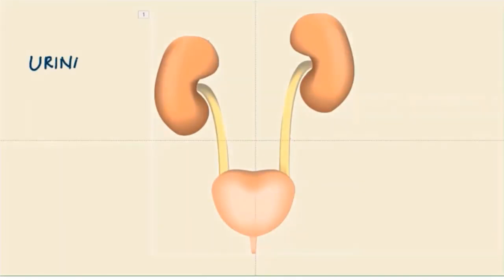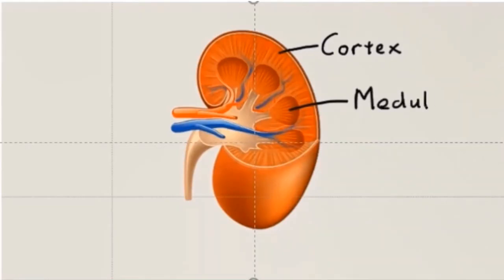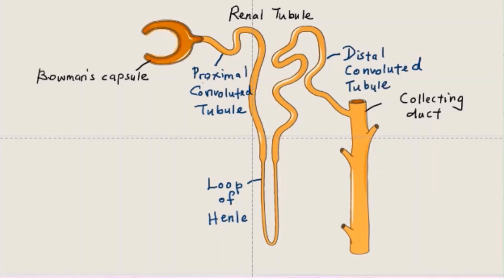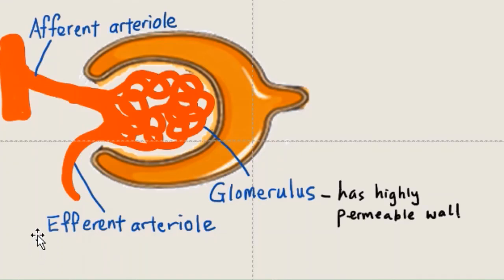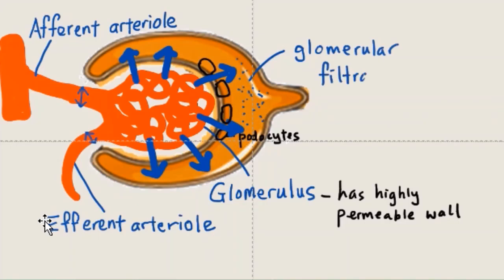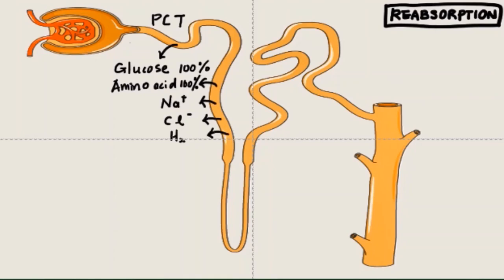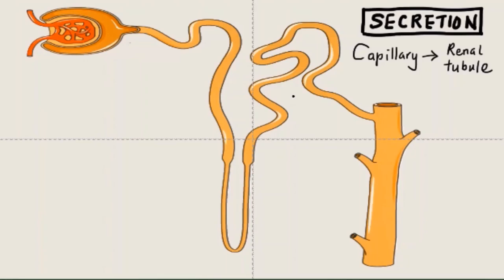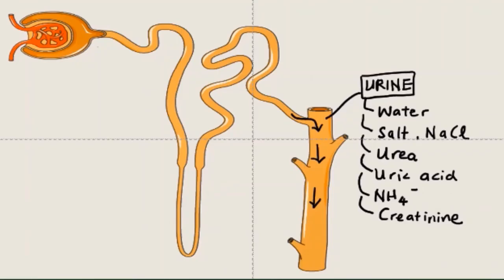Urinary System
Topik Sains Biologi Ting 5 disampaikan oleh cikgu Teoh Kim Lian